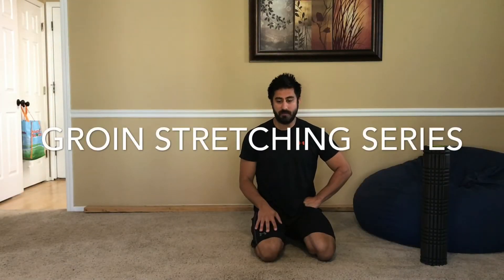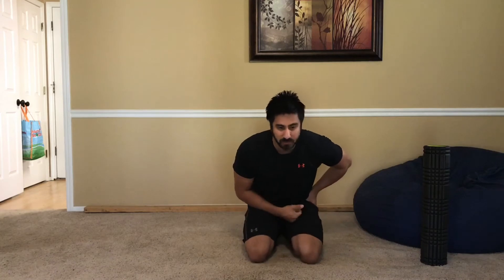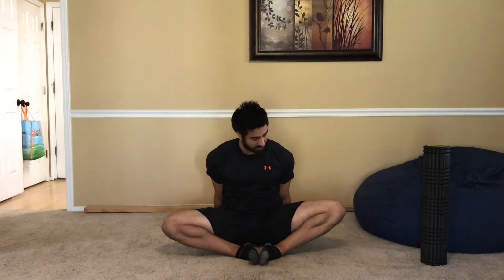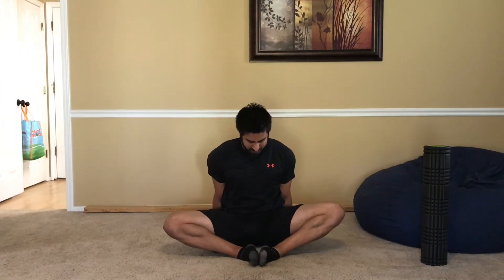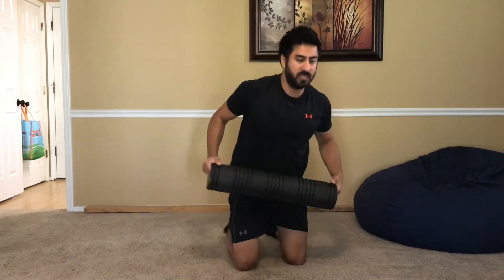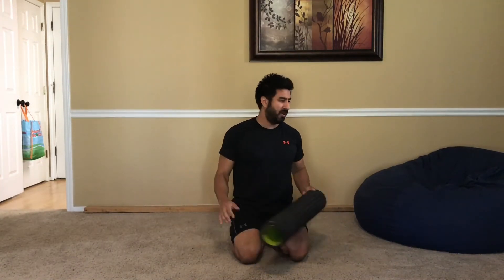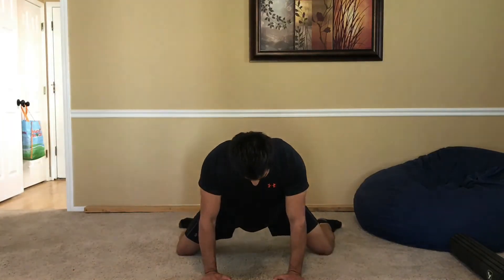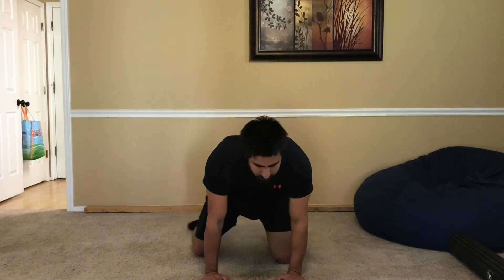Groin Stretching Series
In this video I cover some of the various groin stretches I use with my clients and in my own personal practice.  Shout out to Kelly Starrett of Mobility WOD and Katy Bowman of The Restorative Exercise Institute for two of the stretches used in my series!